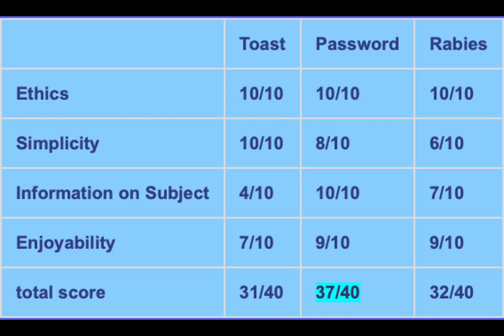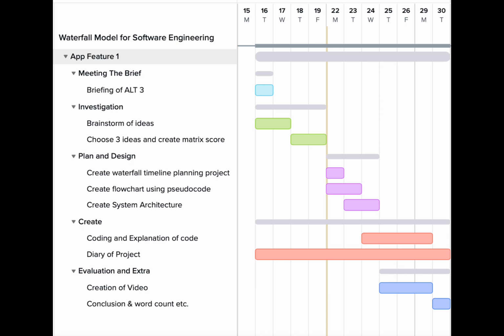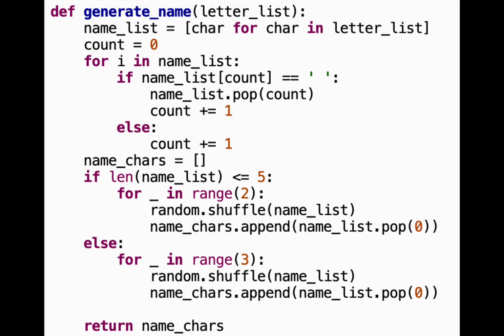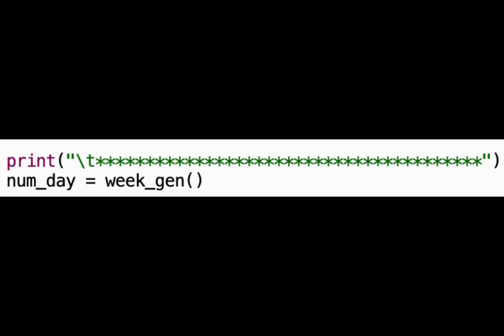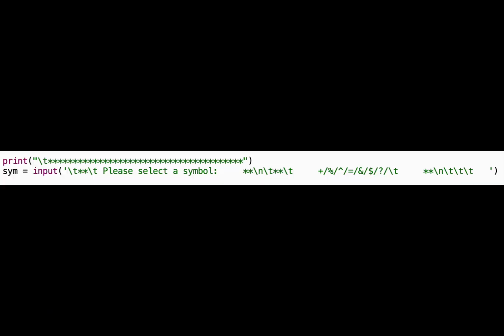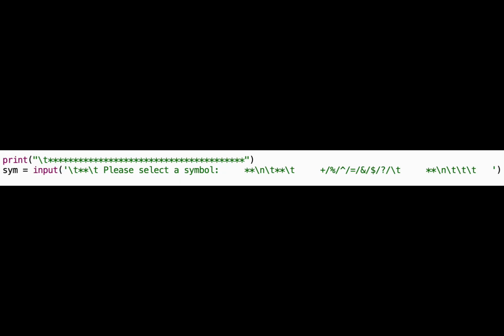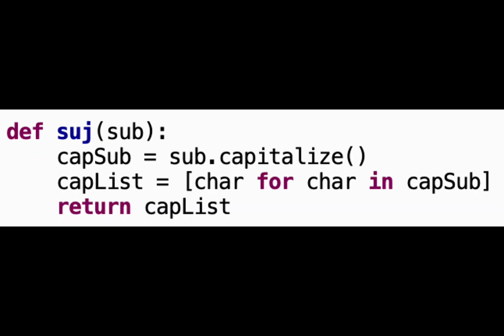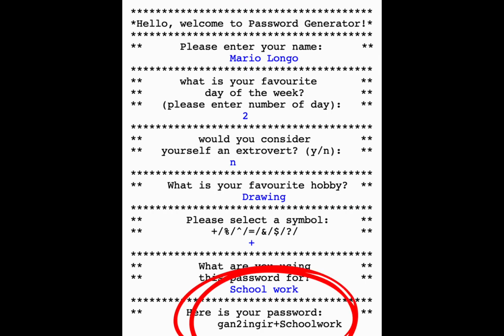ALT 3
ALT 3 modelling thing idk